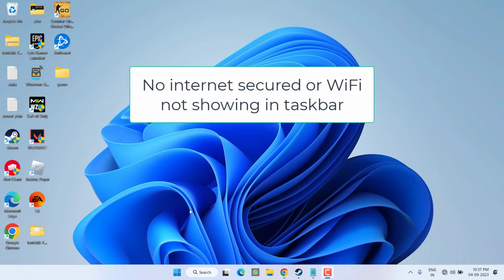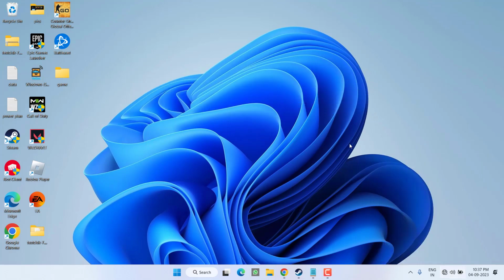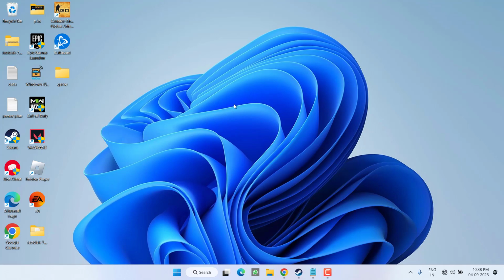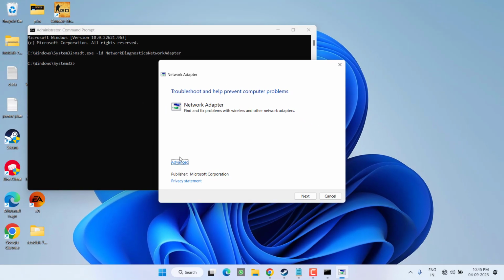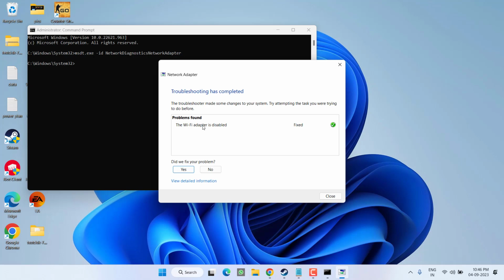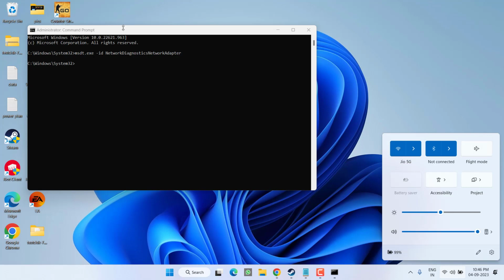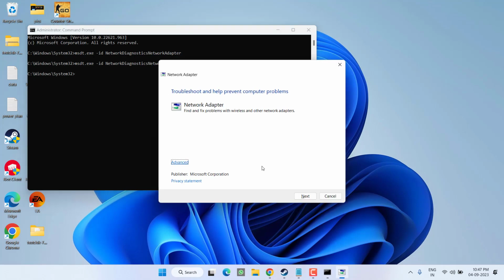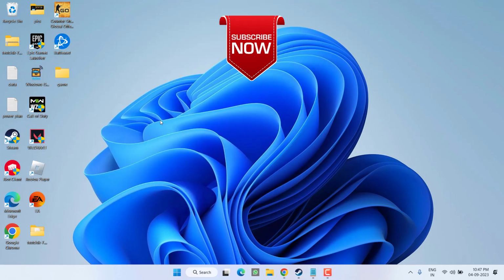No Internet secured Fix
In Windows 10 and in Windows 11 wifi disappeared from taskbar or users are getting no internet secured error. Further the status is showing no internet access. So this video is all about fixing this wifi not working due to no internet secured in windows 10 and in windows 11.
Watch the complete steps to get the proper resolution for no internet secured in windows 11.

00:00 Introduction
00:23 Method 1 by doing hard reset of router and laptop
01:12 Method 2 by using the command prompt

Command to paste in command prompt:
msdt.exe -id NetworkDiagnosticsNetworkAdapter